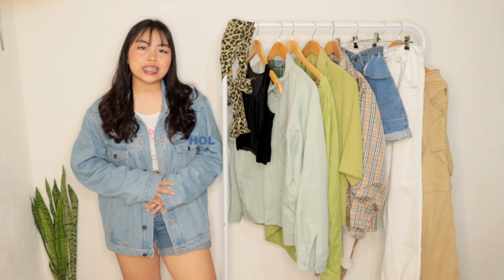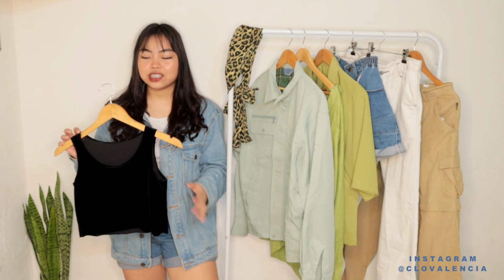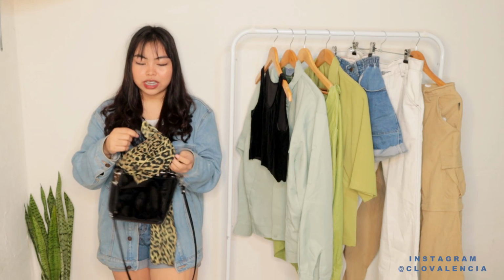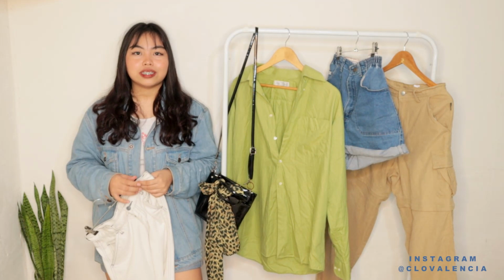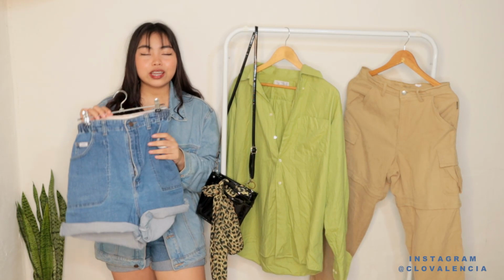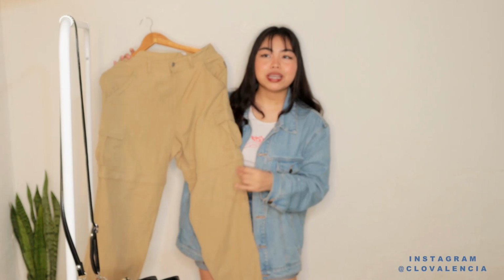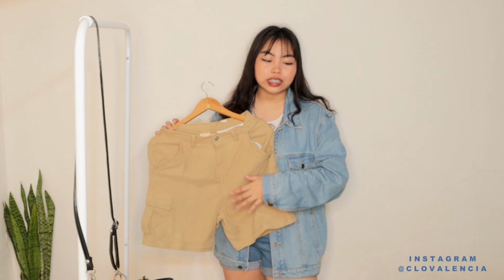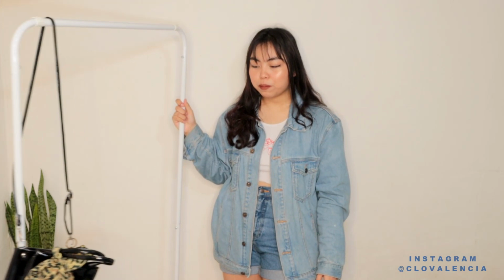Ukay haul 🥑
Hola~

Hope you guys will enjoy this video 💚

Comment “☘️” if you’re a clover 😜

p.s negative comments will be deleted :p